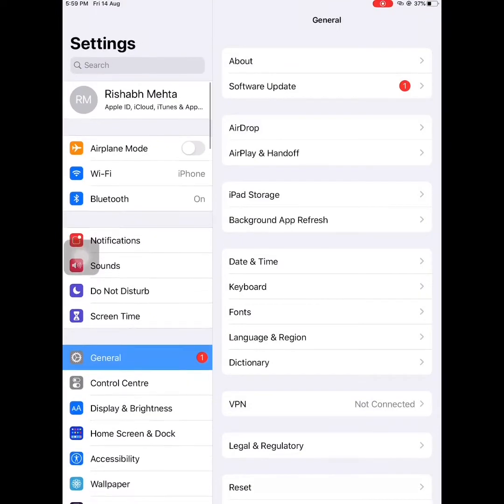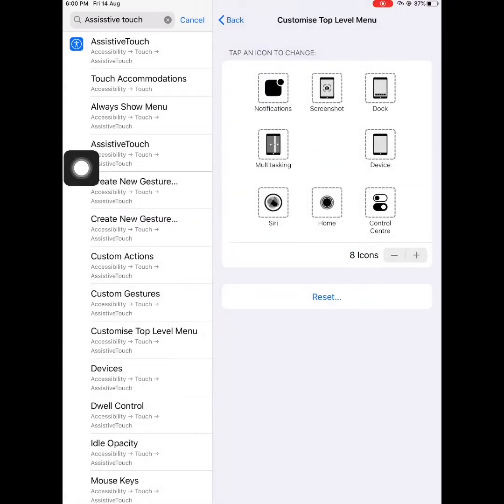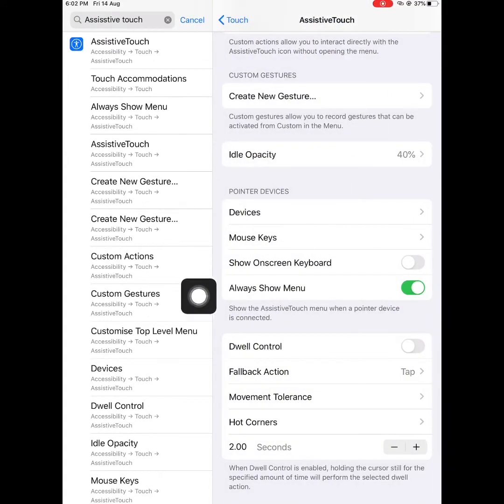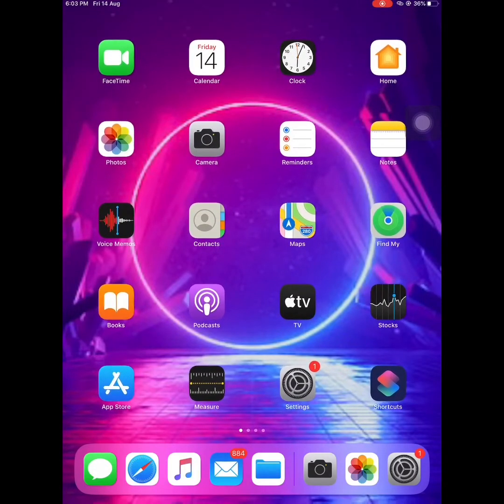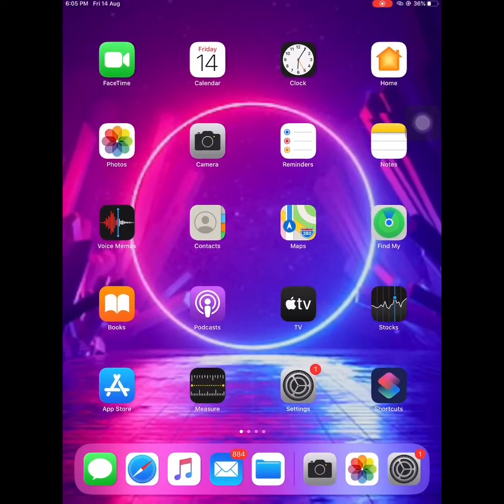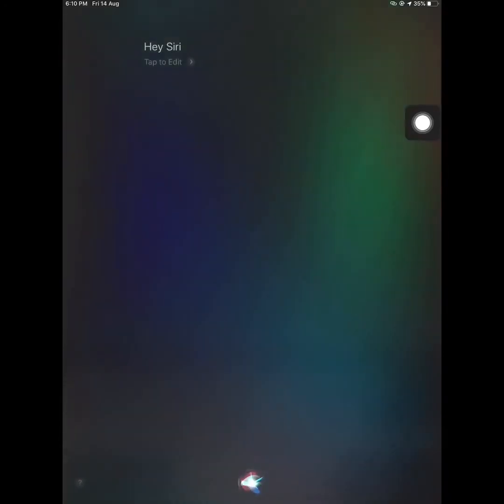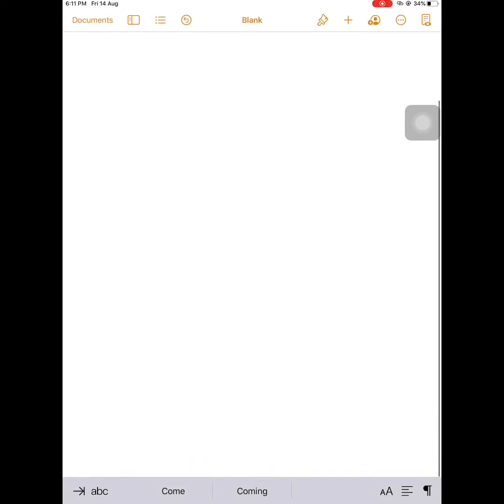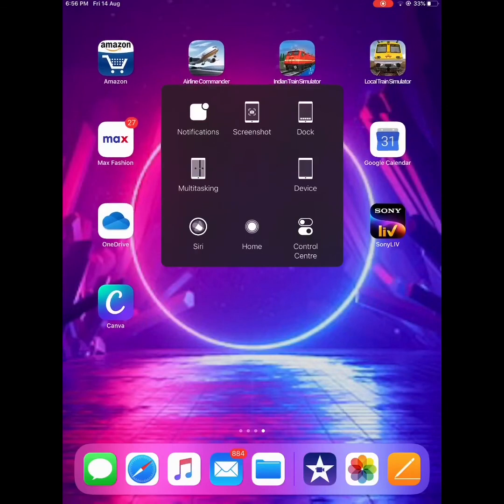How to use assistive touch & some of it’s features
This is a very useful thing and can help you with a lot of thing’s